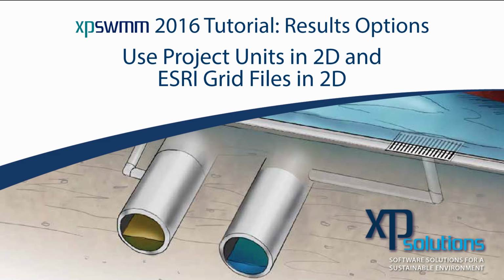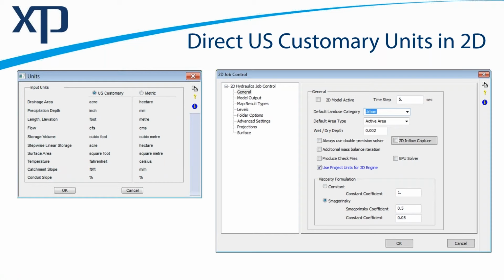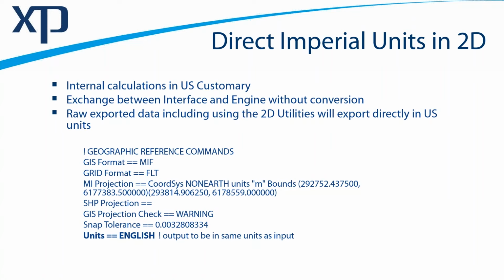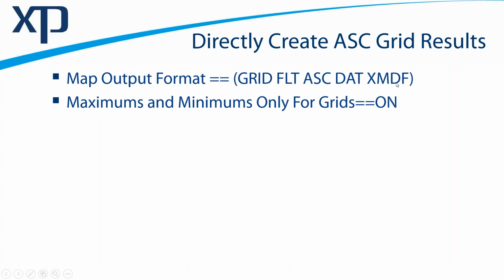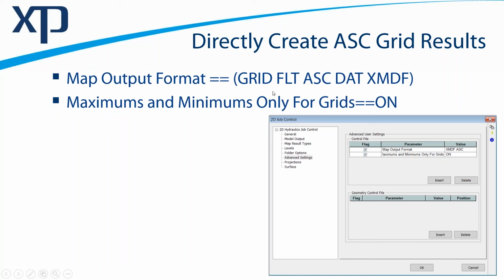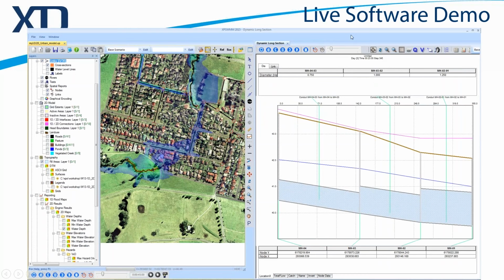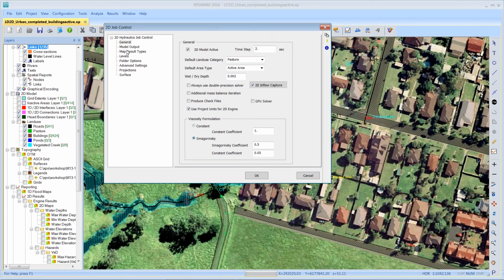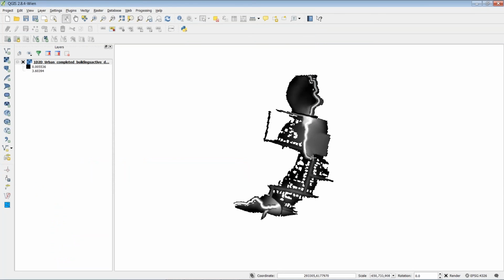XPSWMM-XPSTORM Tutorial: Project Units in 2D & Creating ESRI Grid Files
This recorded webinar clip details how xpswmm & xpstorm 2016 allow direct use of project units in the 2D calculations, and so how to create ESRI Grid Files from 2D results.